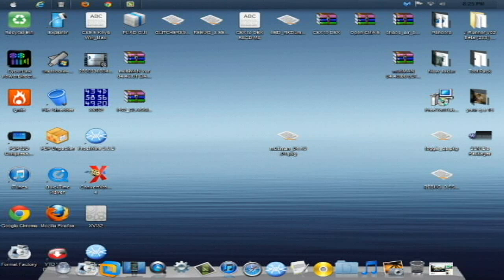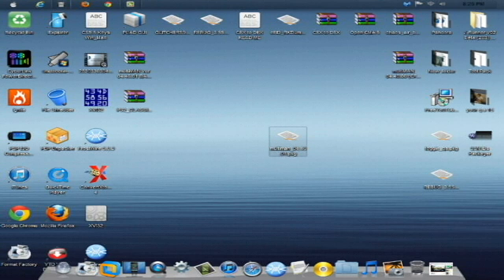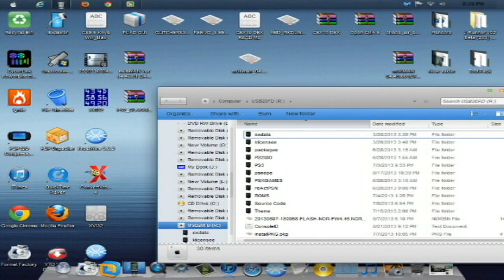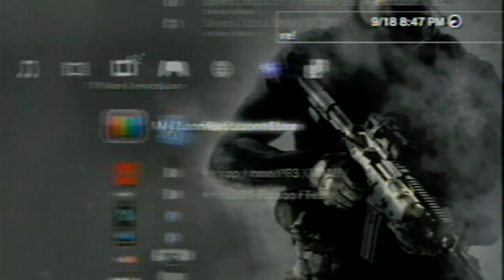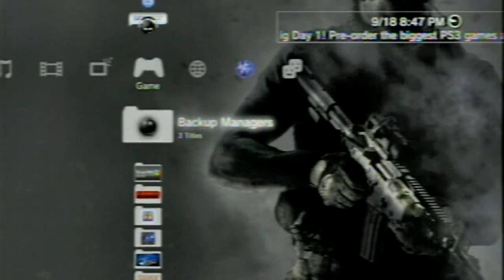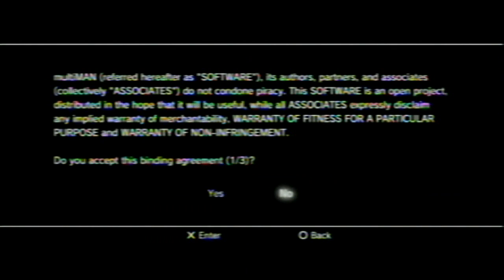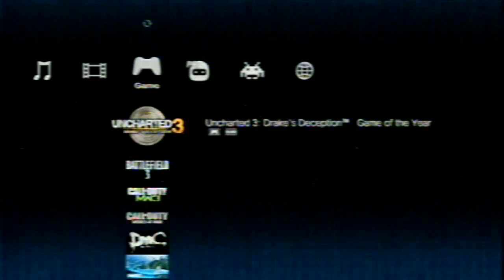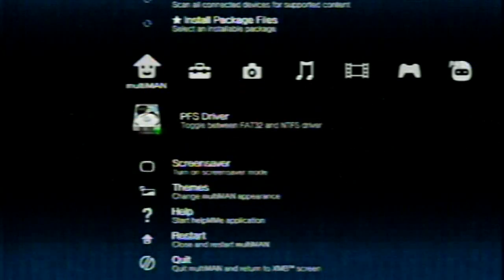MultiMan (StealthMan) 4.46.04 Patch Install PS3 CFW DEX or CEX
This is an update for the 4.46.03 version of MultiMan or StealthMan. This is a minor update but if you DO NOT have the 4.46.03 MultiMan or StealthMan installed you WILL NOT be able to run this. This is for CEX and DEX Base CFW MultiMan's.

Step 1:  Download the file below and you will have a multiman_04.46.04.pkg

Step 2:  Plug in your Package installing USB (or whatever you use) and on the root of the USB copy the multiman_04.46.04.pkg

Step 3:  Once you've done that, take the USB from your PC and plug it into your PS3's far right USB port, USB000

Step 4:  Locate *Install Package files under game and click X on the multiman_04.46.04.pkg It wil tell you the current version is already installed, continue and allow the install to commence, once youve done that boot MultiMan or StealthMan and agree to the 3 pages of the Agreement and your done. You're now running 4.46.04 Stealth Base or Regular MultiMan